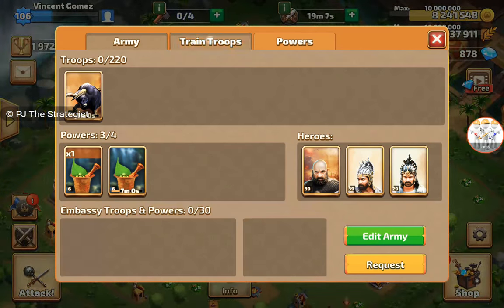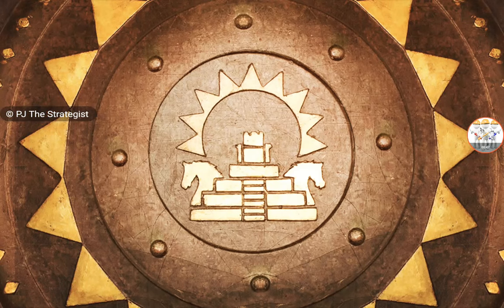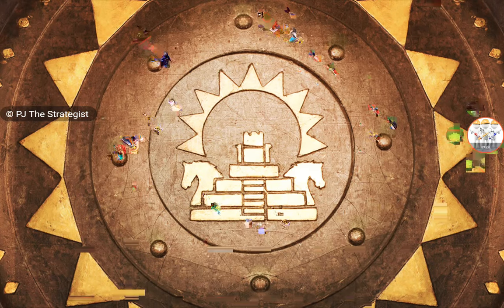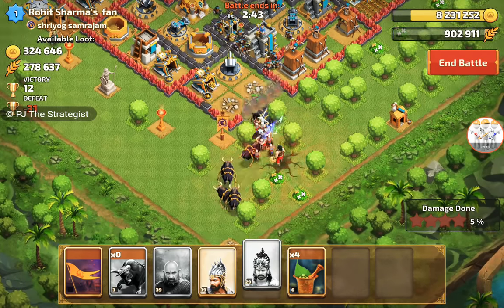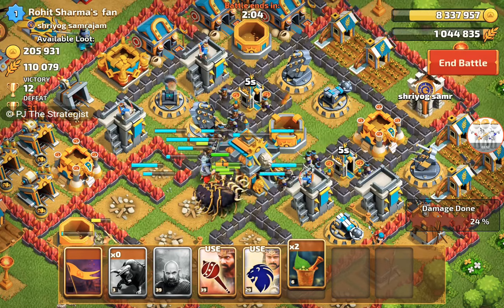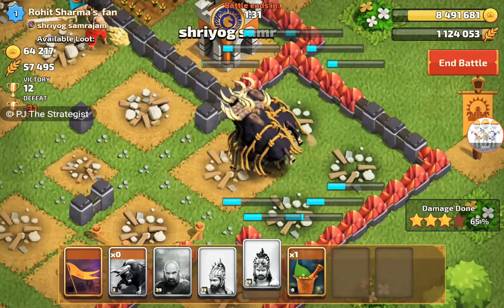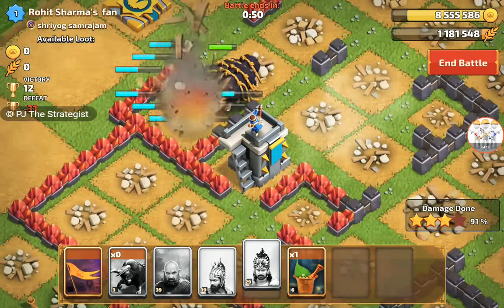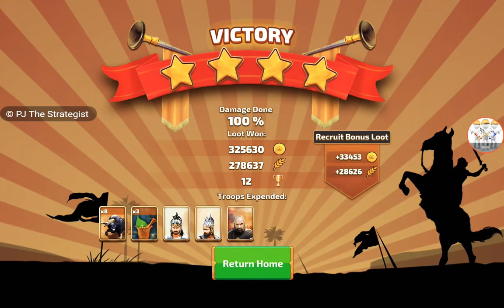8x - Level 3 Raging Bison Attack | Bahubali : The Game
You can send a message to us
m.me/PJTheStrategist

Bahubali Game
Bahubali Game Official
Clash of Clans
Clash of Clans Royale
Baahubali Game
Baahubali Game Official
Spearmen
Warriors
Thieves
Barbarians
Archers
Horsemen
Raging Bison